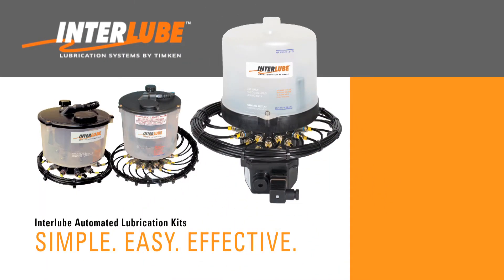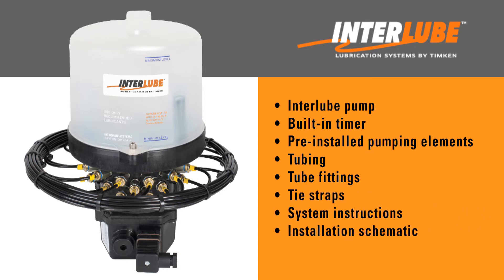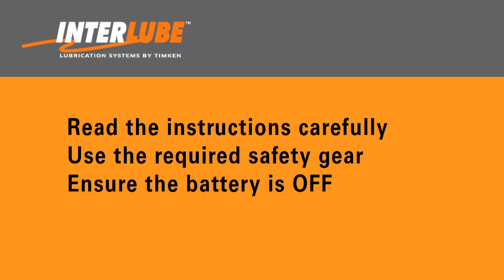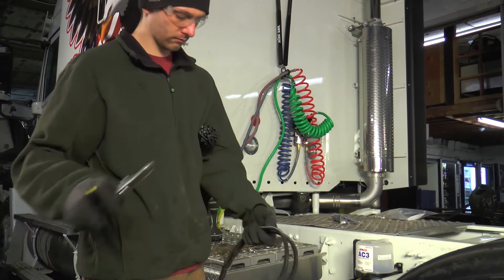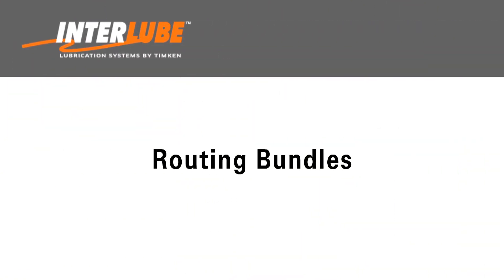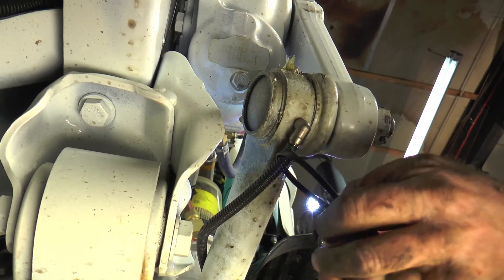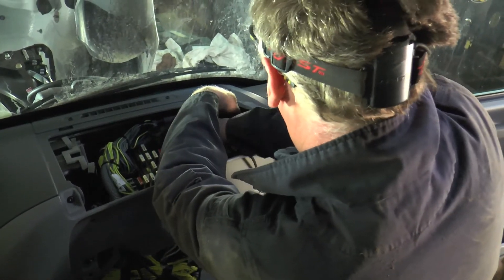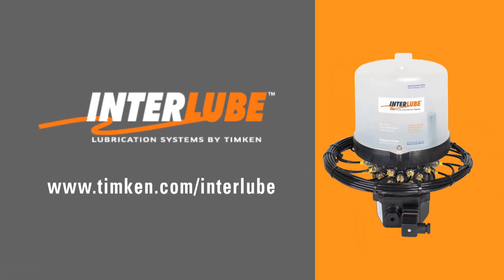Interlube AC-3 Automated Lubrication System Installation on a Class 8 Truck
An Interlube automated lubrication system comes with everything you need for easy installation on your truck or application. Our systems deliver grease or oil reliably and precisely to the appropriate locations and helps save you time and money. Once installed, the system works automatically, eliminating the need for manual lubrication. This video shows the procedure for installing an AC-3 multi-line automated lubrication system on a Class 8 truck.